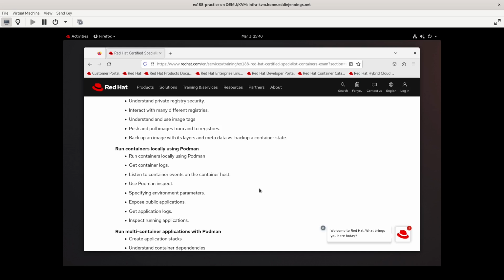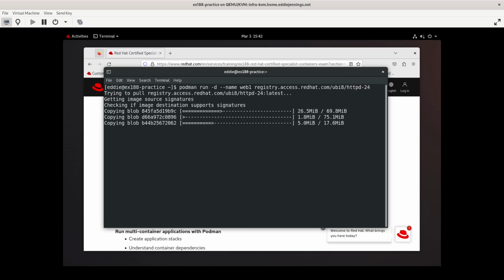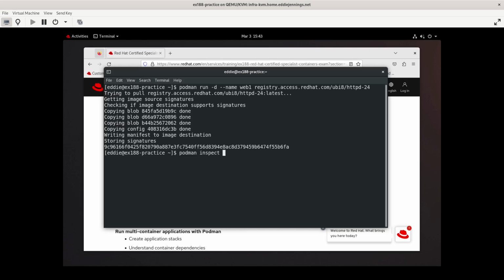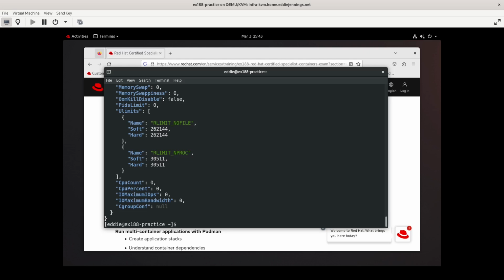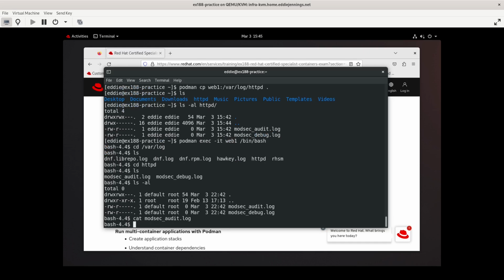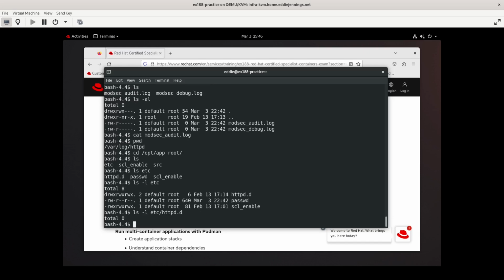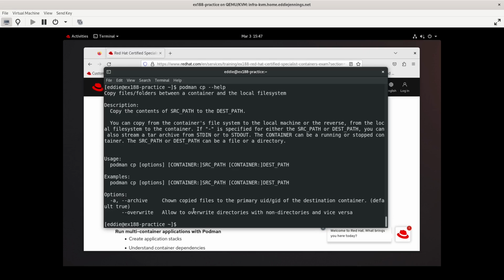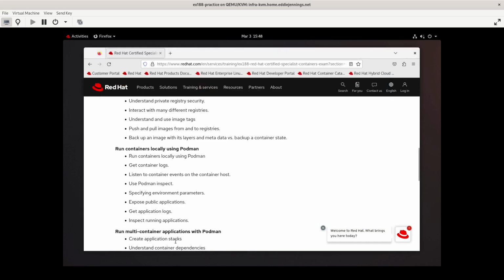Red Hat EX188 Practice Session: Get application logs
Practice session discussing gathering application logs from Podman containers.

*Notes*
Remember this is my practice session, not a tutorial or official training materials.